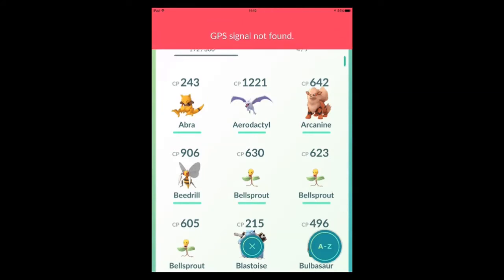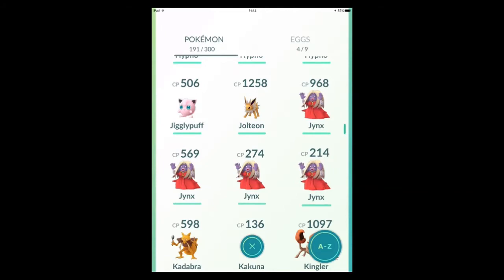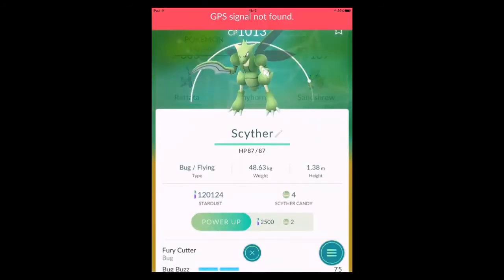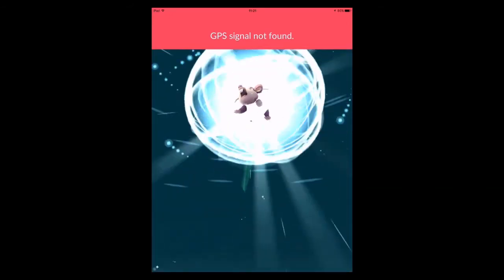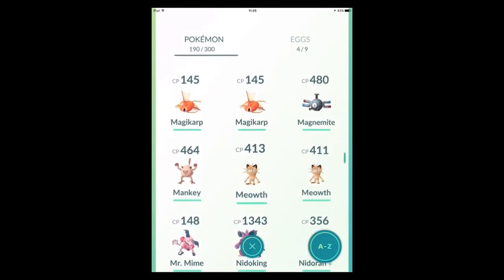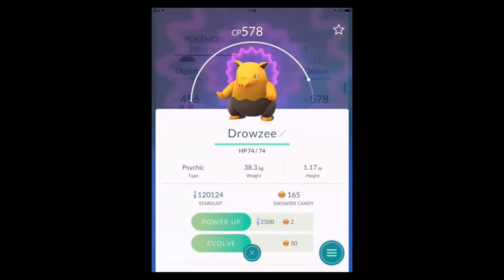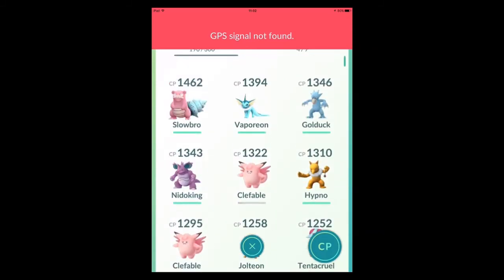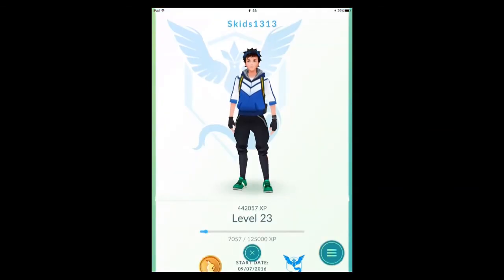Pokemon Go: IOS Gameplay: Episode #13 - Level 23 Here We Come!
Pokémon Go is out! (In The UK & Other Countries)
Oh yes it is and I have a copy right here to us and track down my favourite Generation 1 Pokémon.
In this game you connect to the internet / 3G / 4G. In order to find your favourite pokemon.
In this Thirteenth part. We finally get to evolve some new pokemon which we have never seen before. We have some great luck in again beating our highest pokemon and pulling some fantastic pokemon CP Levels. :) Some of these evolutions are Jigglypuff & Eevee with another Eeveelution-(AKA Fail!).

We also level up and evolve more and more pokemon :)

You will be told and shown when the very latest Pokémon Go videos are up and available.
Plus be ready for what would have been the end of the month when I will be doing a special unboxing. (Which has now been pushed back to September!

You can also rate the video so I know you want to see more and enjoyed the video.
Hope you enjoyed and go out and catch em all! :)